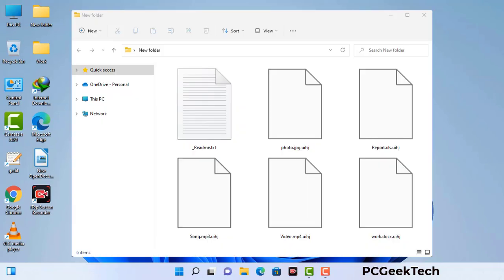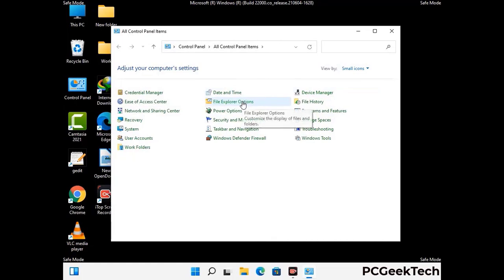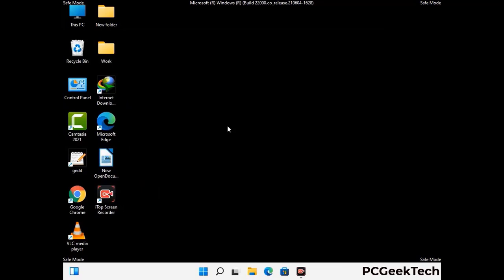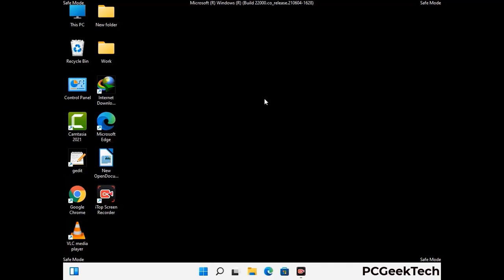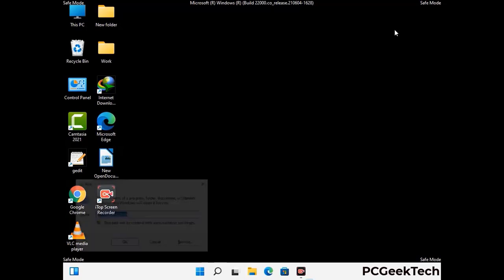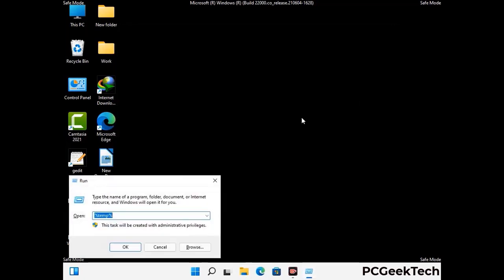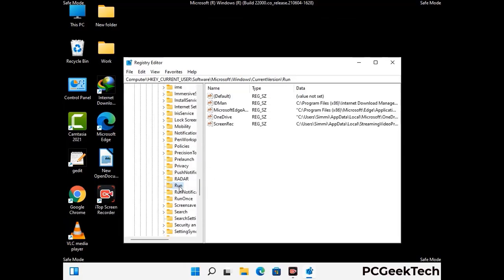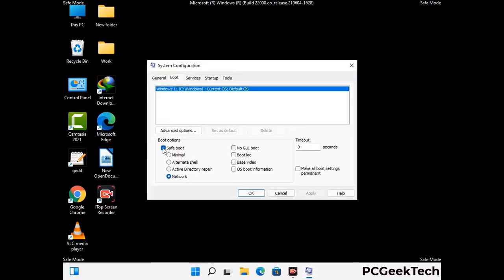Uihj File Virus [.Uihj] Ransomware Remove. How To Decrypt .Uihj files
Uihj Ransomware [.Uihj File Virus] Remove & Decrypt .Uihj files

Uihj is a dangerous Ransomware-type malware. It encrypts files on the targeted PC and add ".Uihj" extension to the file names. After rendering all the files useless on the infected PC, Uihj virus also generates "_readme.txt" ransom note. It is demanding $980 in Bitcoins as payment for the decryption tool.

Creators of this nasty virus will not restore your files after getting the money. So do not trust attackers to decrypt your files. Do not contact them at any cost. Please Visit the Malware Removal Guide to Download Uihj Ransomware Removal Tool. There you can also get instructions on how to restore your .Uihj encrypted files.

How To Remove Uihj Ransomware (+ Decrypt .Uihj Files) - Video Guide

0:00 Welcome
0:08 Start PC in Safe Mode
0:53 Show Hidden Files and folders
01:19 Remove malicious IP from the host file
01:57 Remove Virus related Files and folders
05:09 Remove Virus From Registry Editor
06:38 Reboot PC in Normal Mode

PCGeekTech

Terms:
How to remove Uihj Ransomware
How to remove .Uihj File Virus
Uihj Ransomware Removal Guide
.Uihj File Virus Removal
Decrypt .Uihj Files
Recover .Uihj Files
How to Restore .Uihj files
.Uihj file recovery